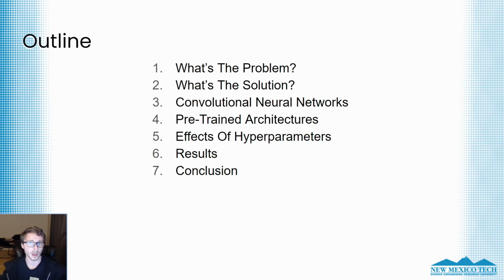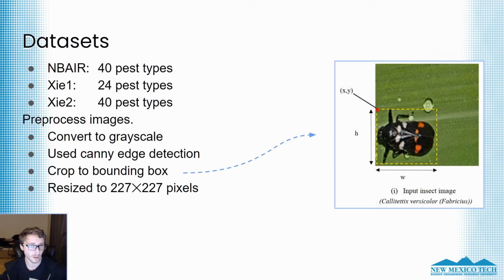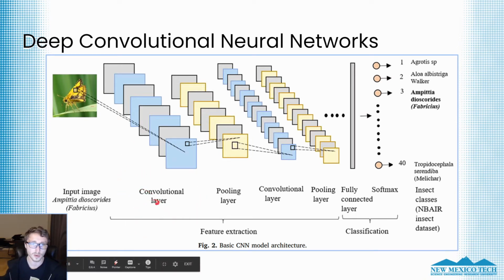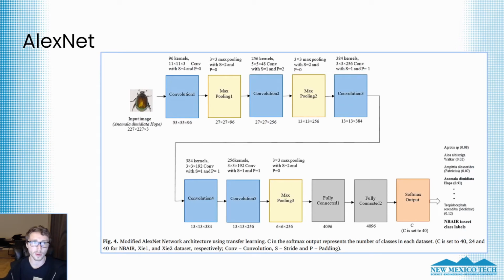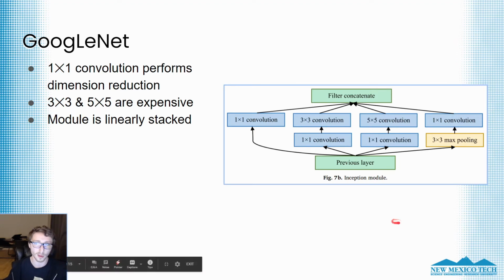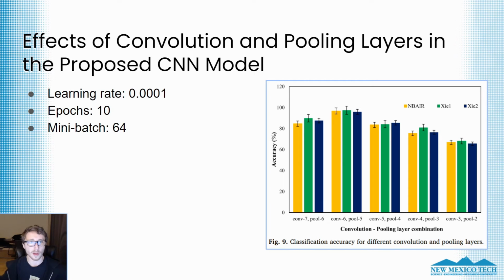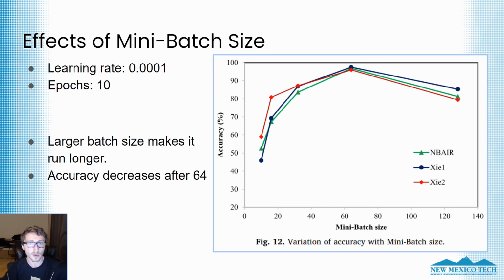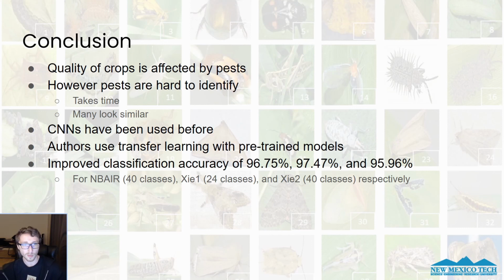Crop Pest Classification Based on Deep Convolutional Neural Network and Transfer Learning